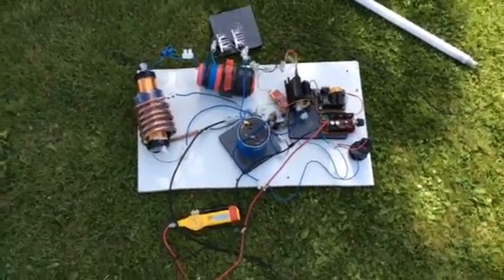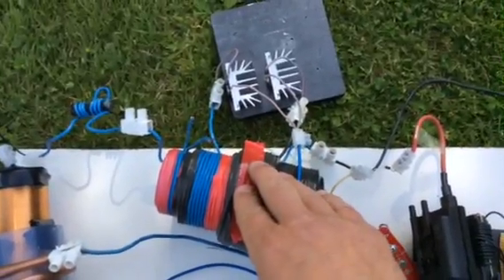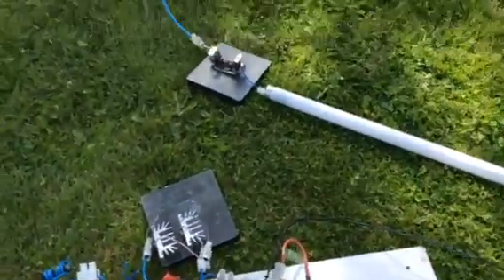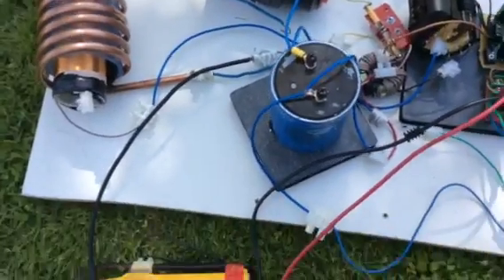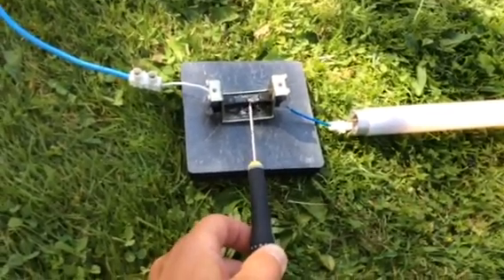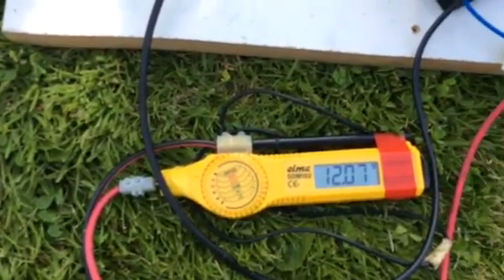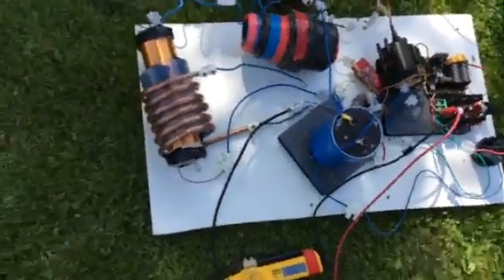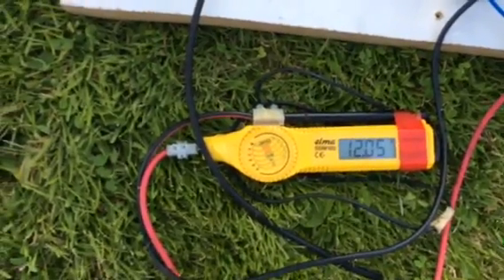ZVS recuperator phase 3 tesla, Kapanadze experiment.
Outside with this setup collection of AC from the granade rectified and fed back to input. System needs better spark gaps.